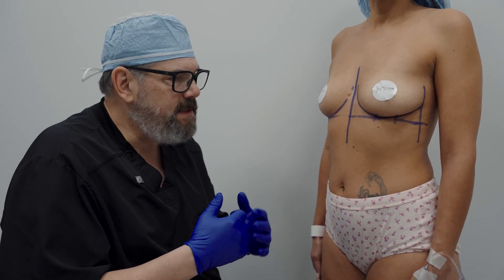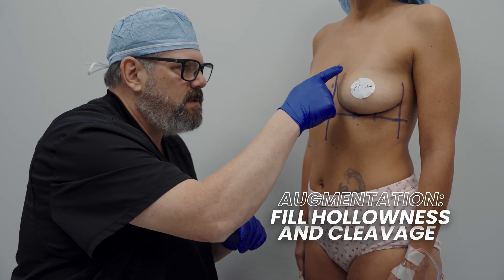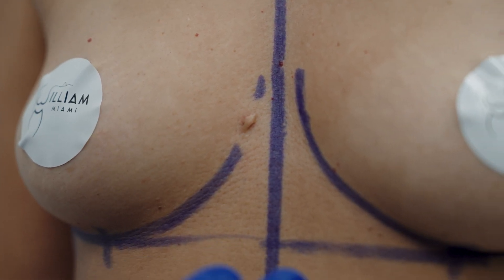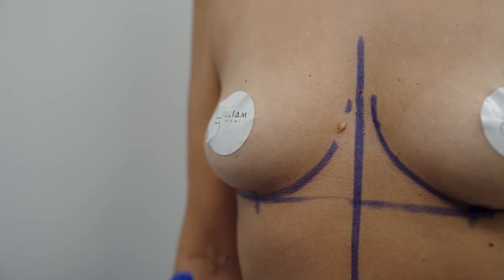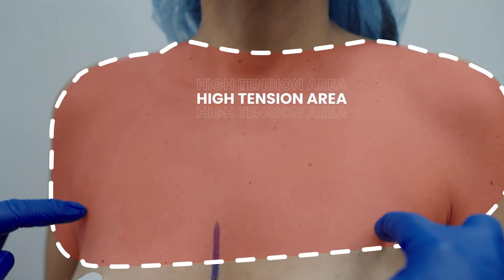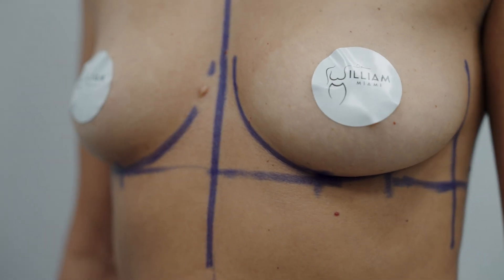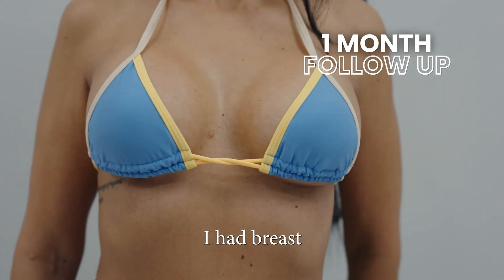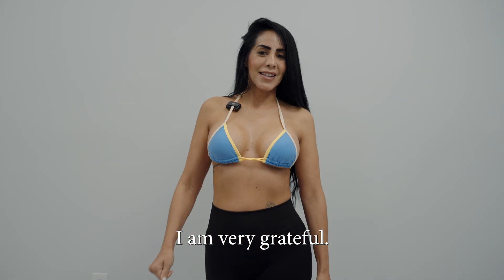Why Skin Tension Matters for Scar Healing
In this video, Dr. William — a board-certified plastic surgeon in Miami — breaks down how skin tension plays a critical role in the way your scars heal after surgery. Whether you're planning a tummy tuck, breast lift, breast augmentation, or any cosmetic procedure, understanding the relationship between skin tension and scarring can help you prepare for the best possible results.

You’ll learn:

- What is skin tension?
- How excessive tension on surgical incisions can lead to hypertrophic or widened scars
- Techniques surgeons use to minimize tension and improve scar healing
- What patients can do during post-op recovery to support optimal scar formation

✅ This video is essential for anyone considering plastic surgery or currently recovering from procedures like abdominoplasty (tummy tuck), breast augmentation, breast lift or other cosmetic procedures.